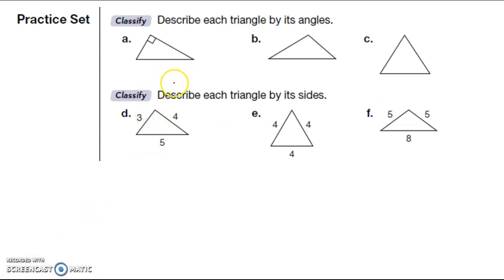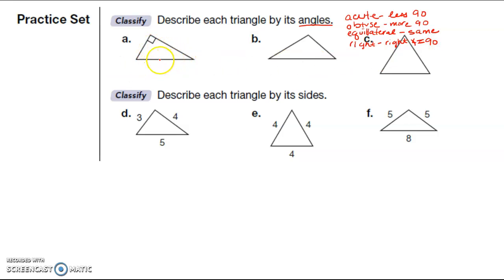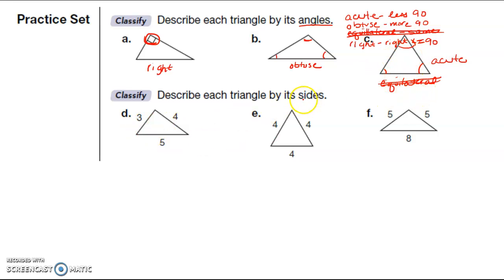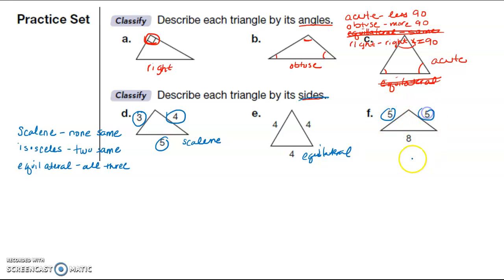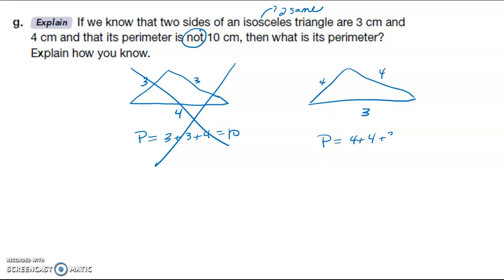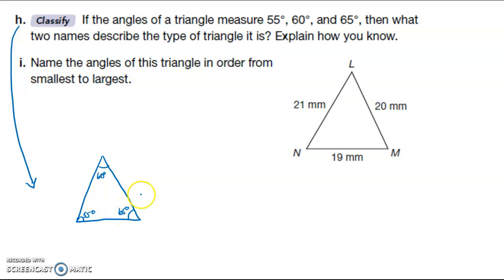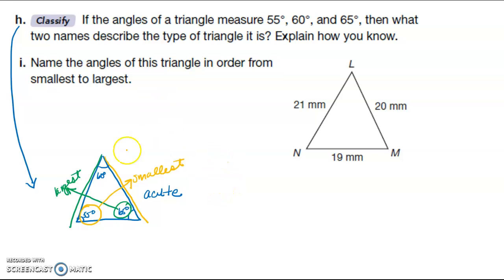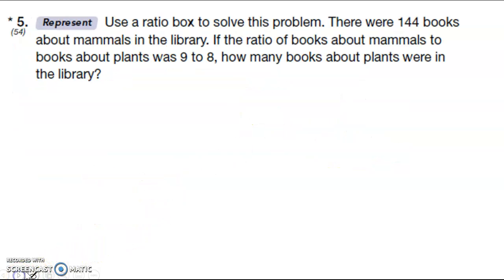Lesson 62 Practice Set Video